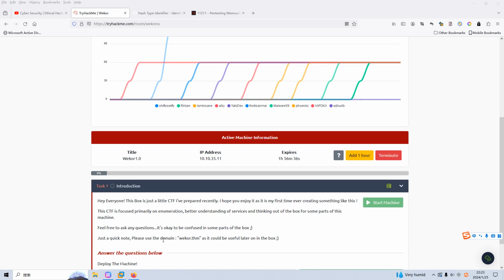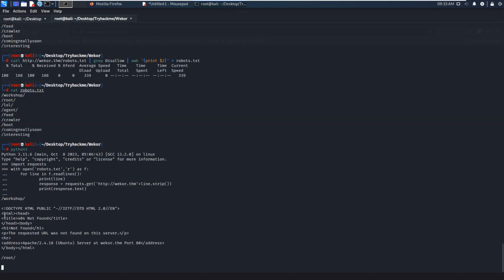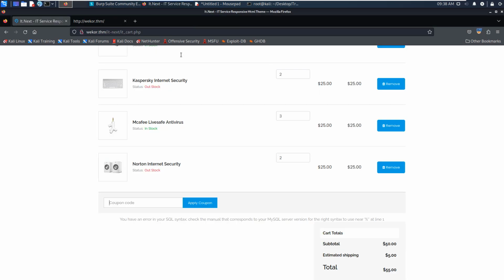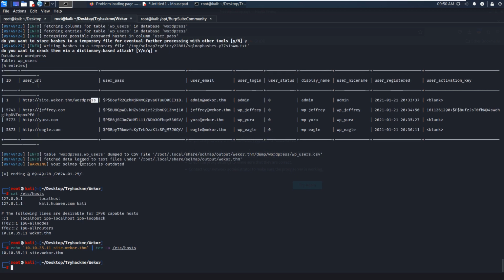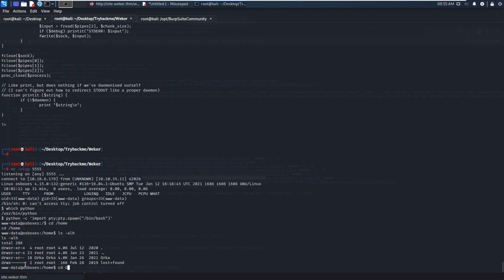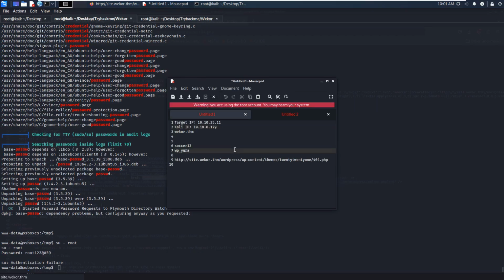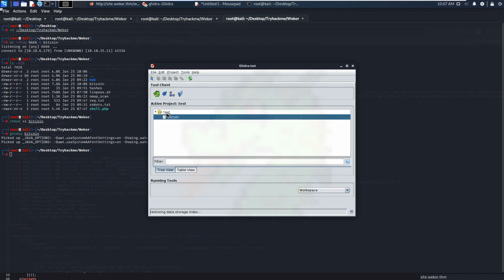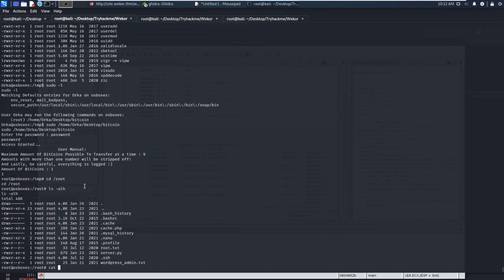Cyber Security | Ethical Hacking | Pentesting Lab | Tryhackme | Wekor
A good machine where we can practice SQLMAP, ghidra, etc.